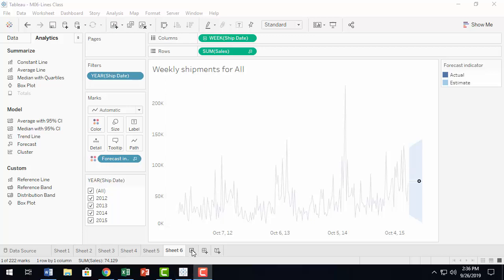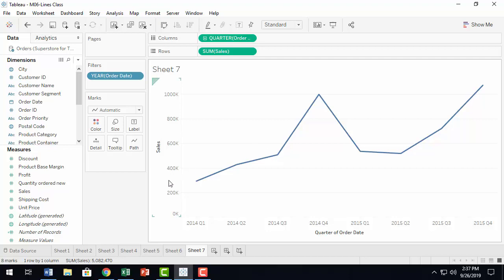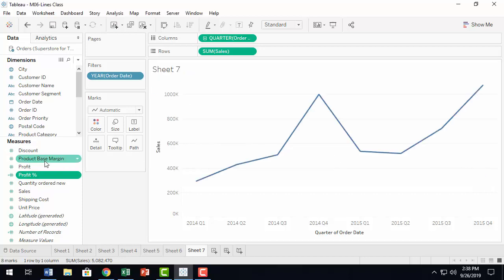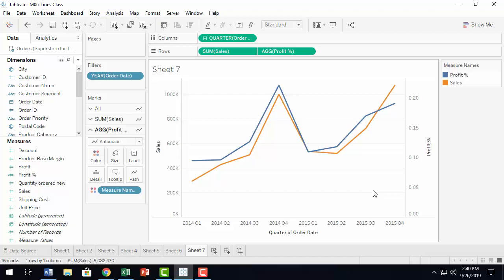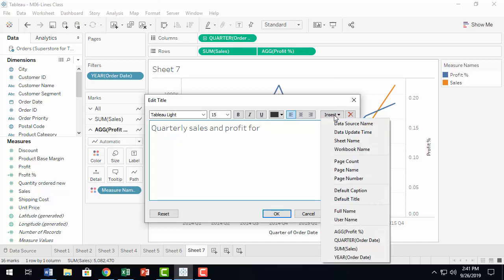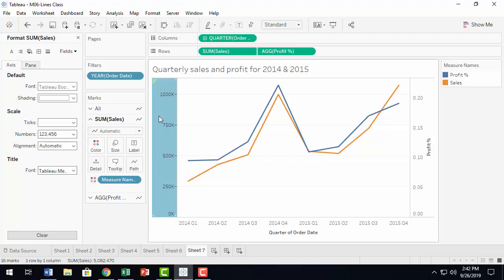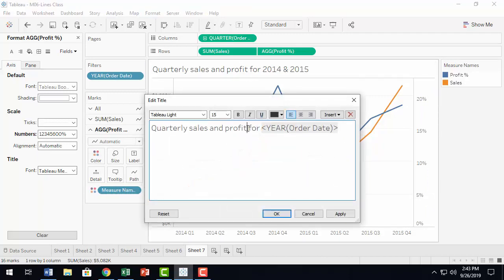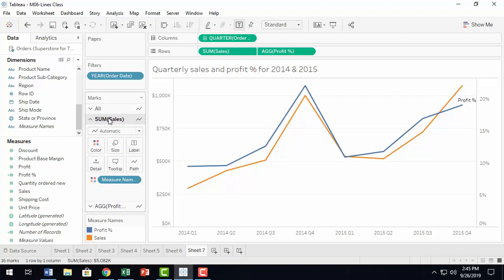M06-11-Dual Axes Line